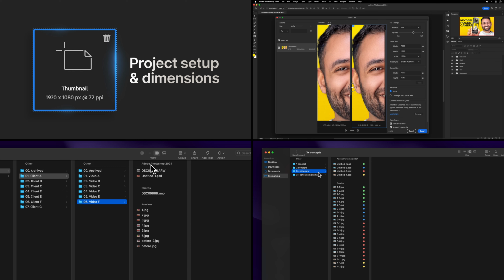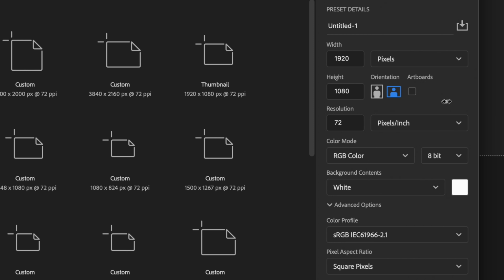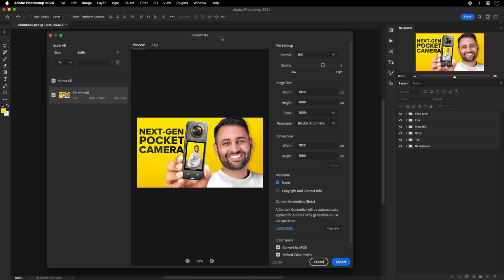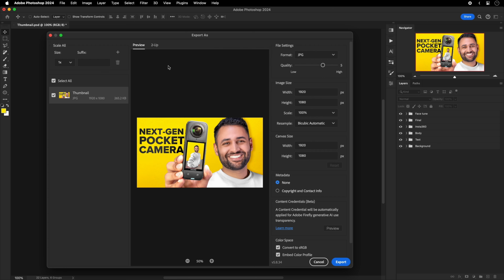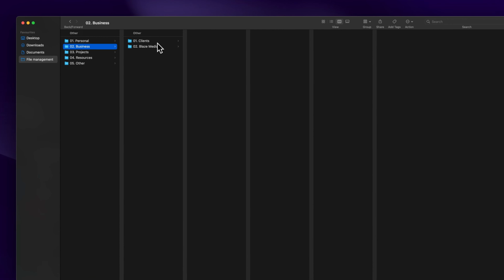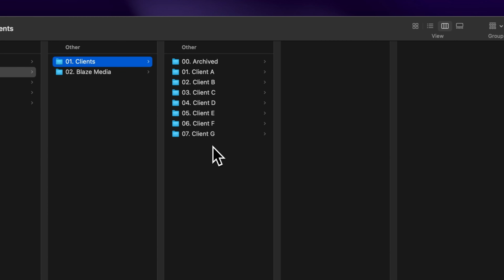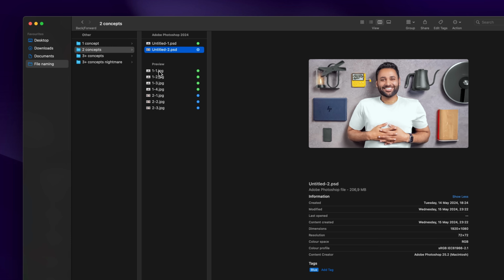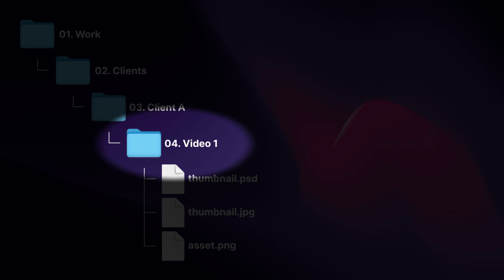Thumbnail Tutorials 4: The BEST Workflow Setup!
This video is a compilation of quick weekly tutorials covering the best thumbnail workflow setup.

Thumbnail Colors

Joseph

00:00 Intro
00:16 Project setup
02:12 Export settings
04:24 File management
07:08 File naming